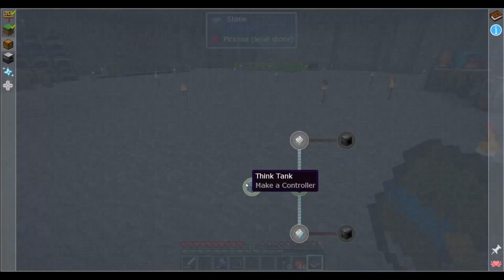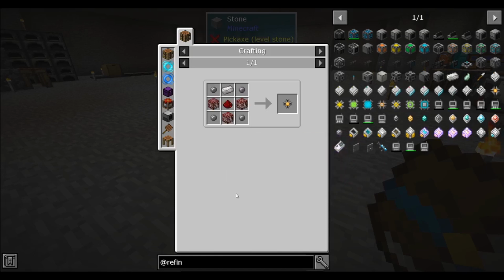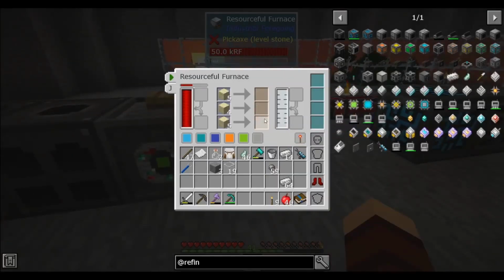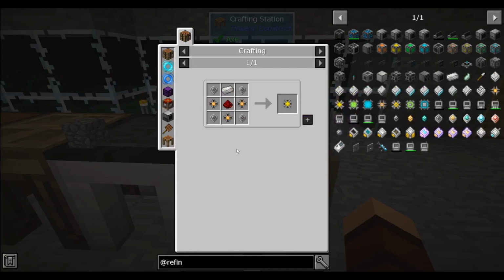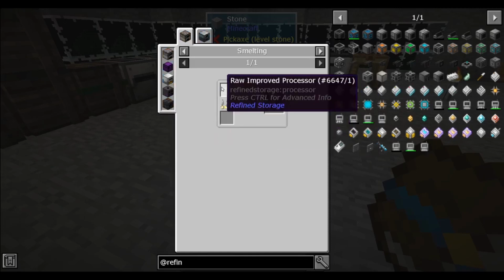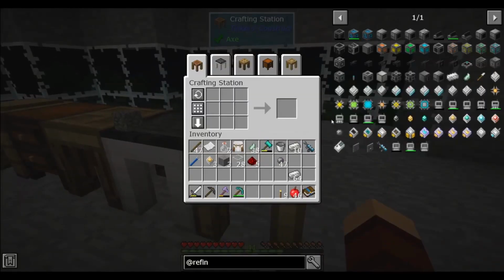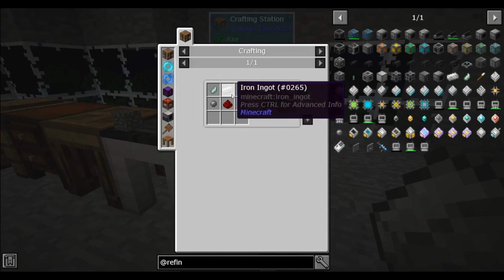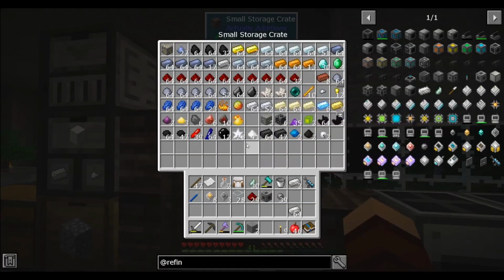MODIIS SHORTS - FTB ACADEMY! #51